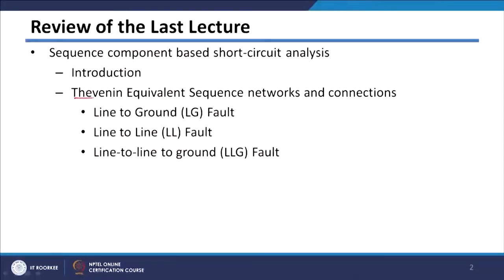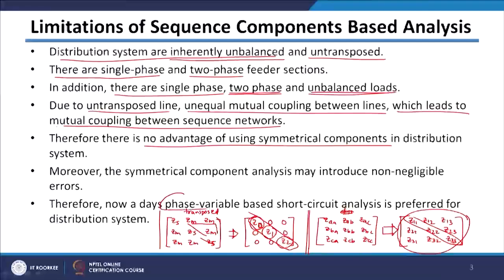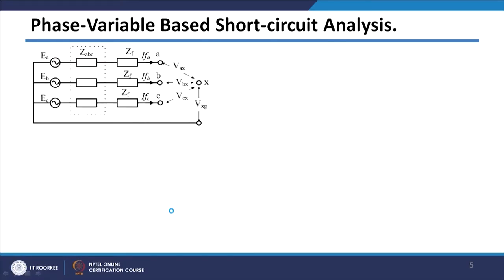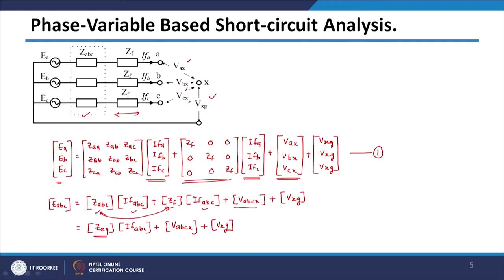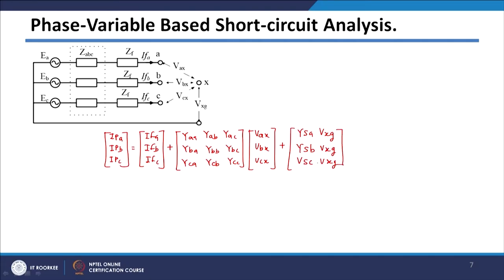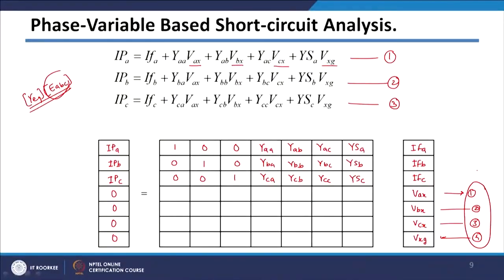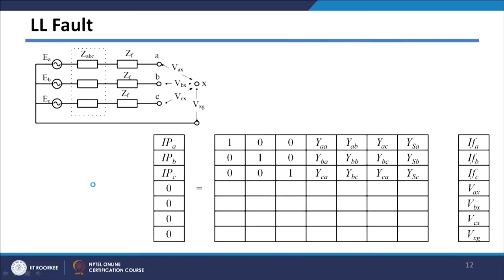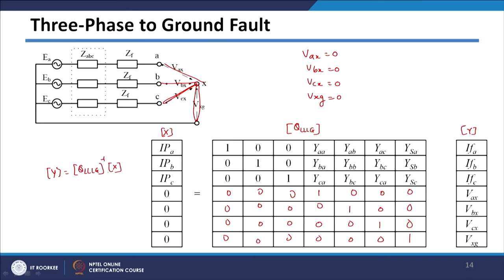Thevenins Equivalent and Phase Variable Based Short Circuit Analysis